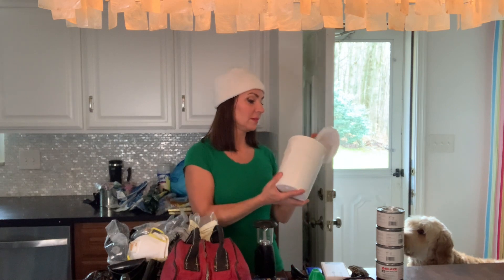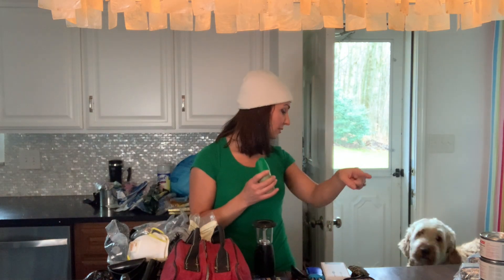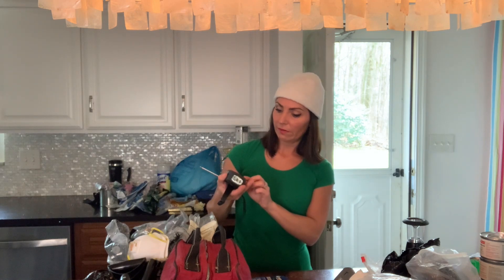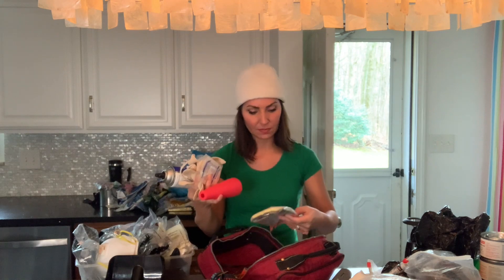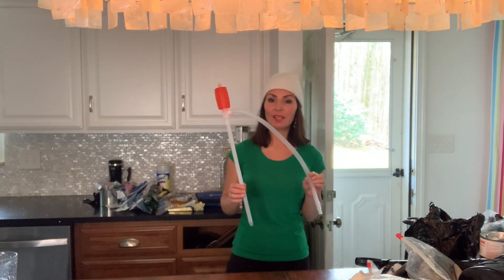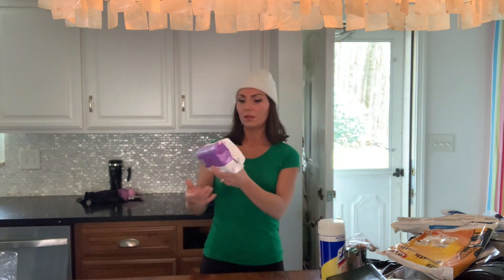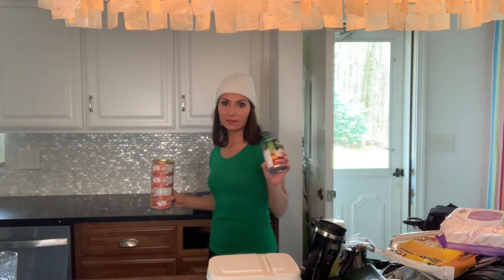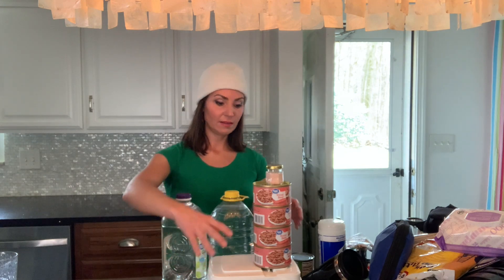Bug Out Bins What's in mine? Check out what I keep in my car at all times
Items mentioned in this episode (most aren’t exact, as I bought these years ago):

Folding Snow Shovel
Roadside Assistance Emergency Kit
Sterno 6PK
Glow Sticks
LifeStraw Personal Water Filter
Aquamira Frontier Emergency Water Filtration
Utility Rope
Mylar Thermal Space Sleeping Bags
72 hour survival food
Activated charcoal packs
First Aid Kit
Safety Goggles
N95 Masks
Nitrile Gloves
Bug Spray
Female Urine Funnel
Handcrank/Solar Weather Radio
Solar Lantern
Tyvex Coveralls
Hand Warmers
Insole Foot Warmers
Gasoline Siphon
Zip Ties
Lysol Wipes
Travel Mug that heats up
Potassium Iodide
Rain Ponchos
Potable Water Tablets
Canned Roast Beef
Canned Coconut Milk
Sea Salt
Liquid IV
Pocket Wing Stove
Neoprene Shoe Covers